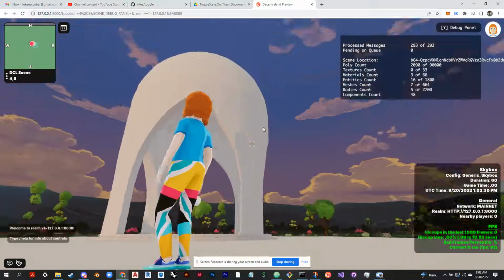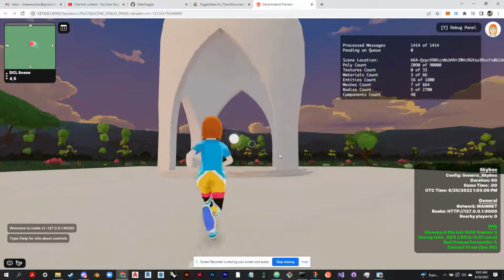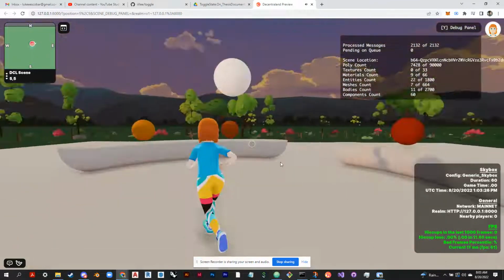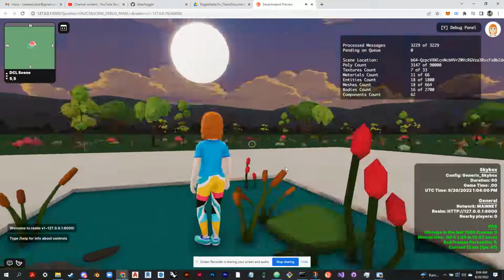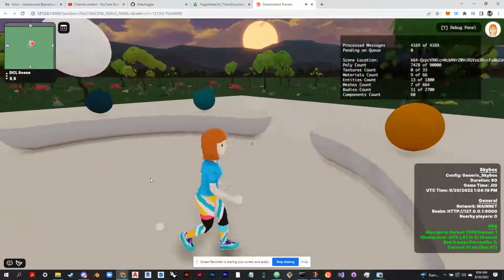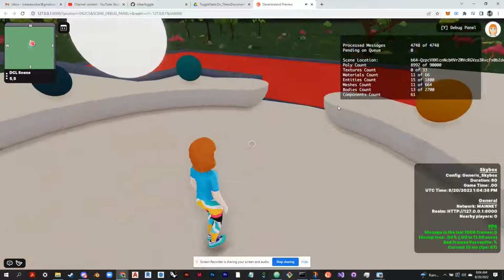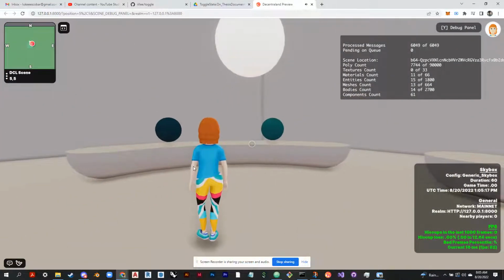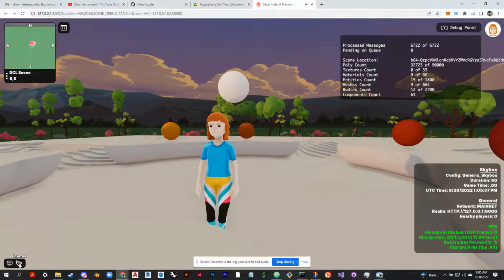The advantages of organizing your Decentraland scene with channels